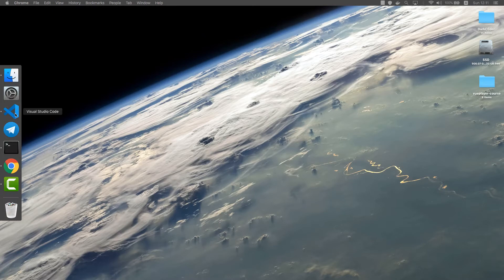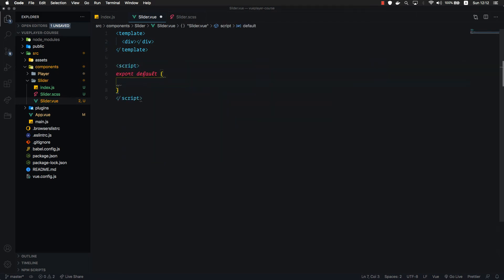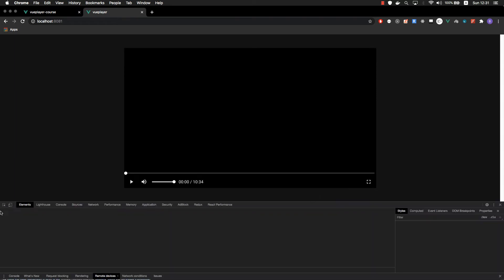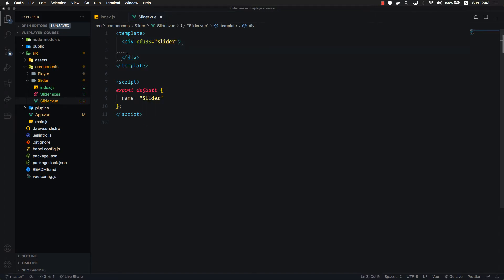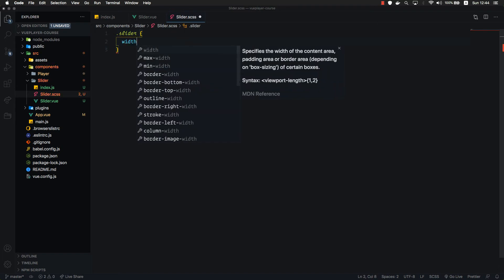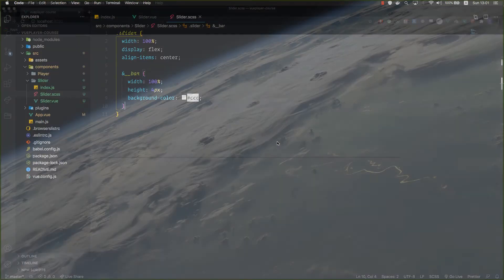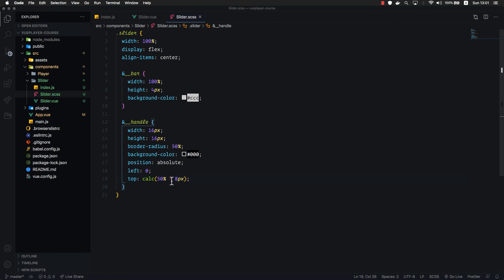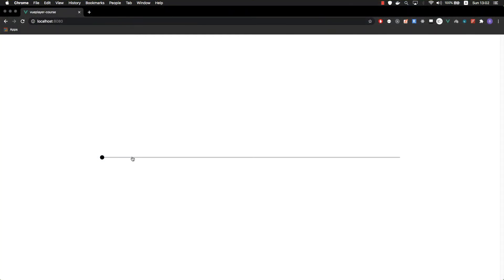Slider Component - Part 1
This is an excerpt from my "Vue.js custom Video Player from scratch!" udemy course